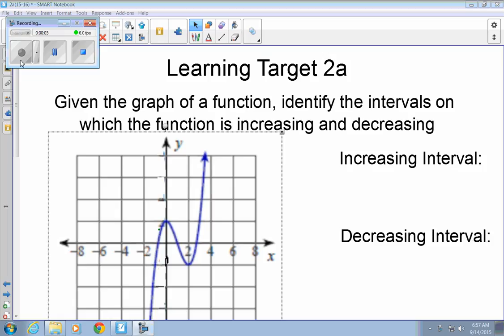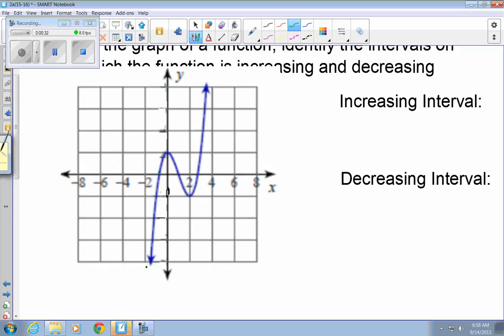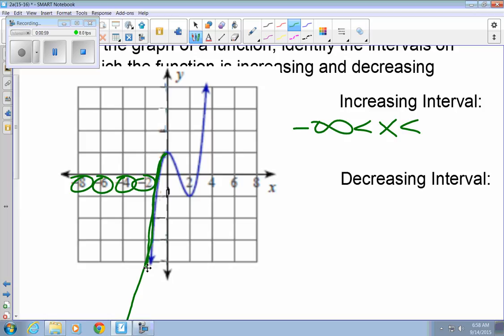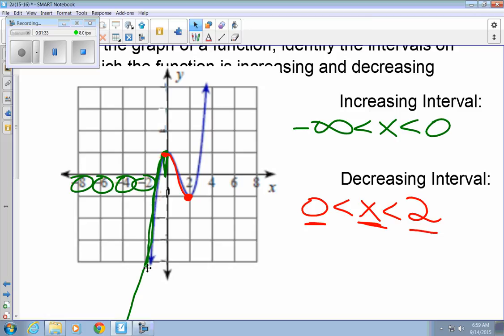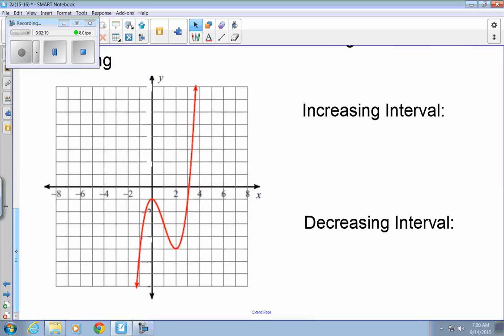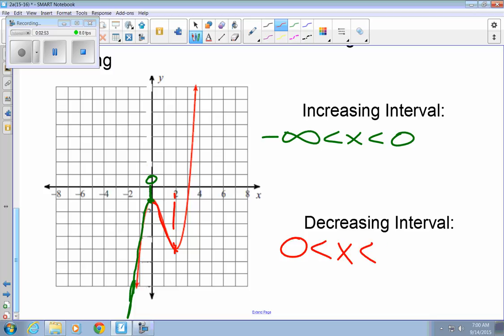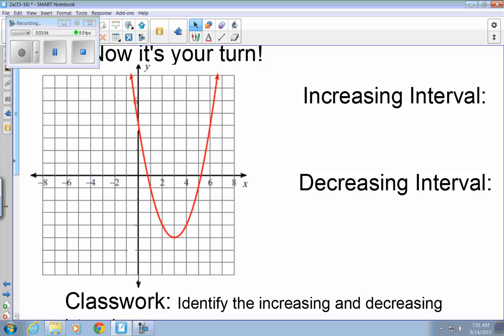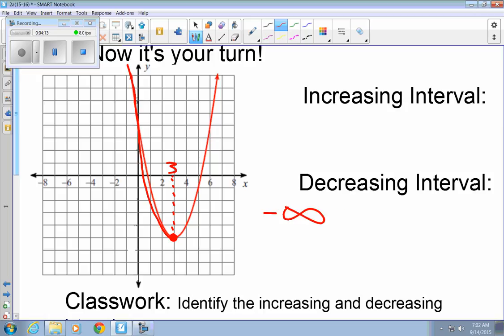2a15 16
Description